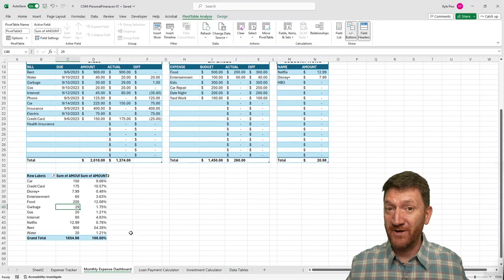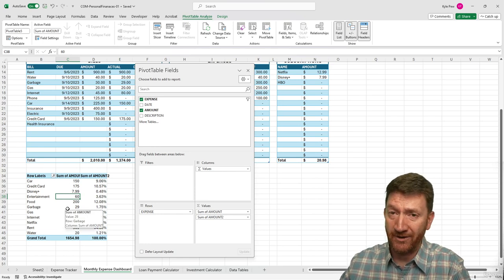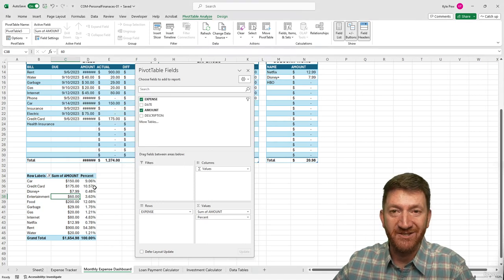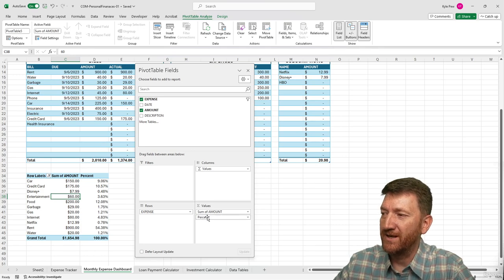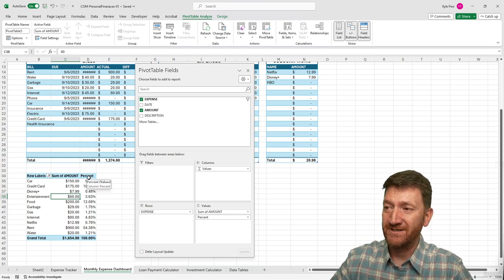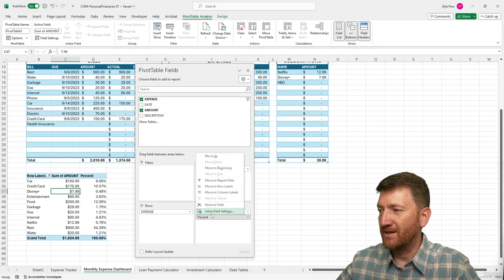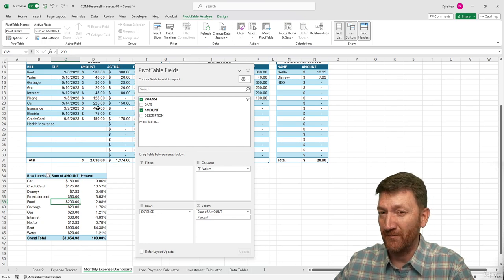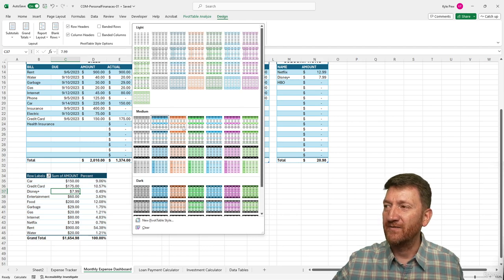Formatting Excel PivotTables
To format PivotTables in Excel, follow these steps:

1. Apply a Style:
   - Select the PivotTable
   - Go to *PivotTable Design* tab
   - Choose a style under *PivotTable Styles* for pre-set designs

2. Add/Remove Borders:
   - Highlight the table
   - Right-click › *Format Cells* › *Border*

3. Adjust Number Formats:
   - Right-click a value field
   - Select *Value Field Settings* › *Number Format* › Choose your format

4. Customizing Layout:
   - Use the *PivotTable Options* in the Design tab
   - Modify rows, columns or subtotals

5. Conditional Formatting:
   - Highlight data, then apply *Conditional Formatting* for dynamic styles

Quick formatting makes data easier to interpret! 😊